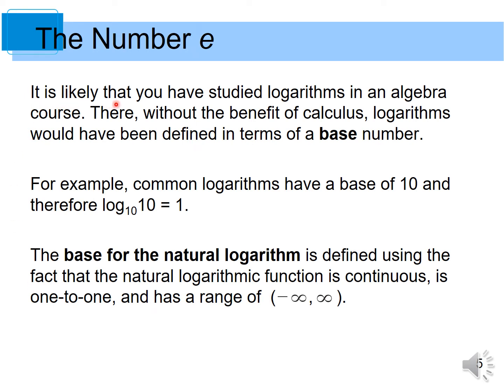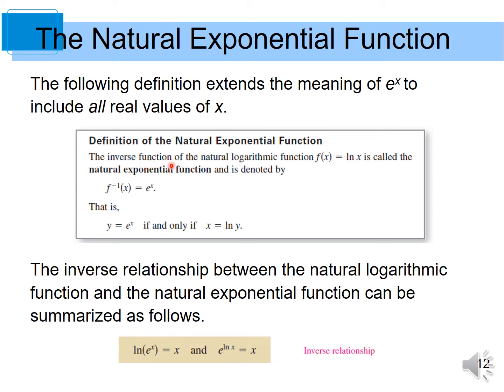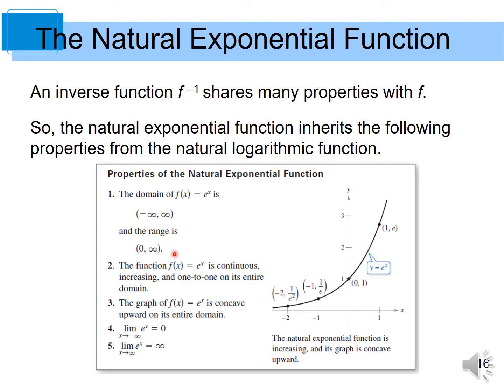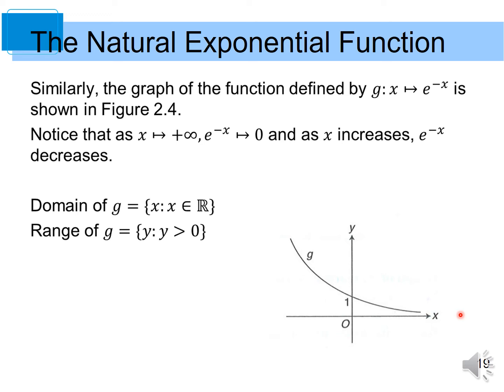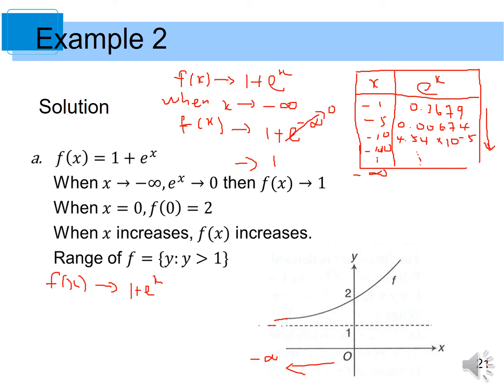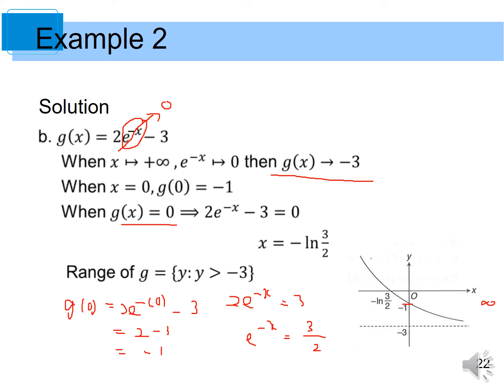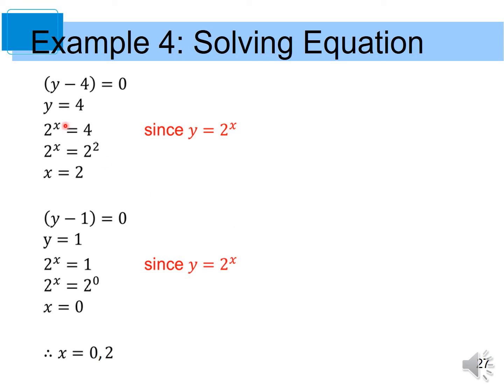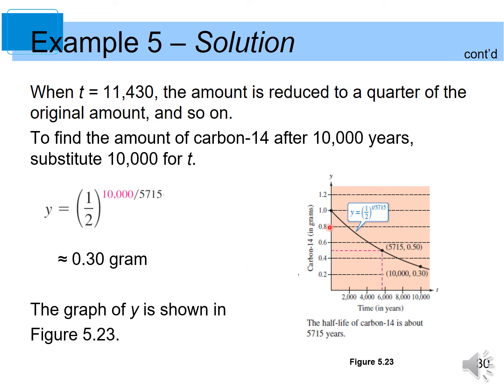Chapter2 Sec2 The Exponential Functions